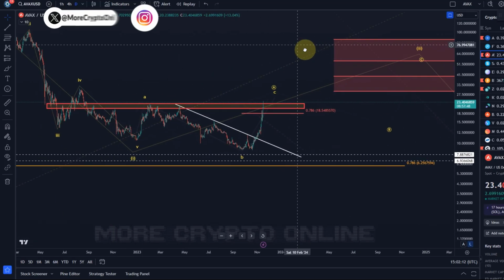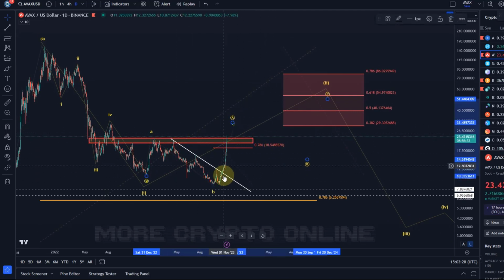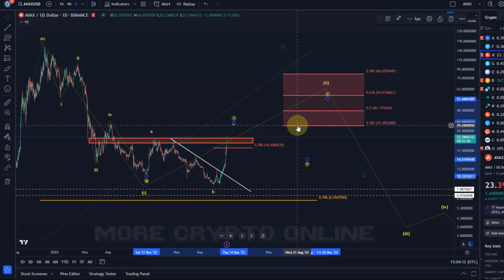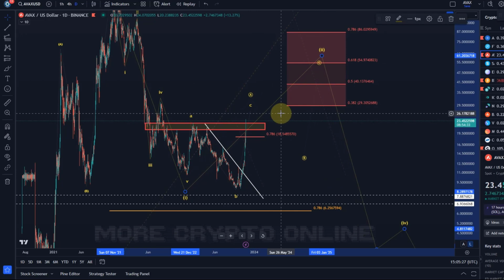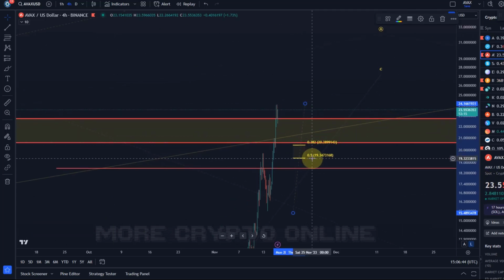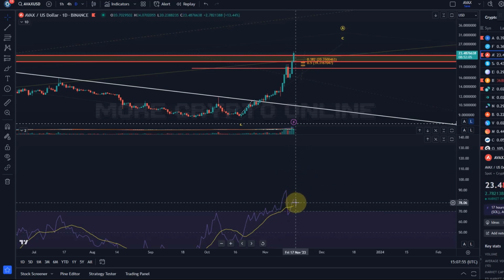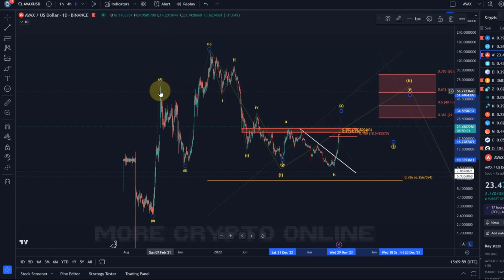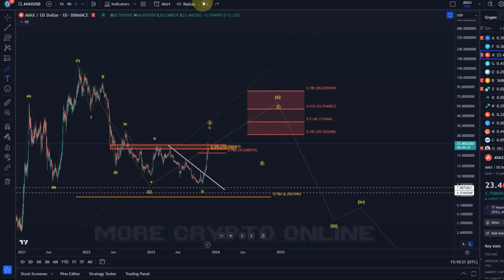Avalanche AVAX Price News Today - Technical Analysis Update, Elliott Wave Price Prediction!